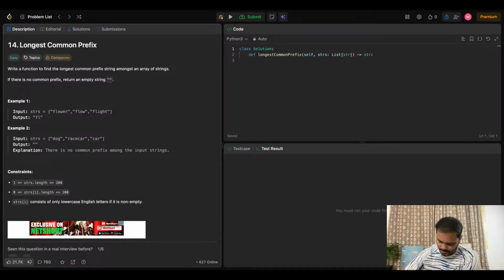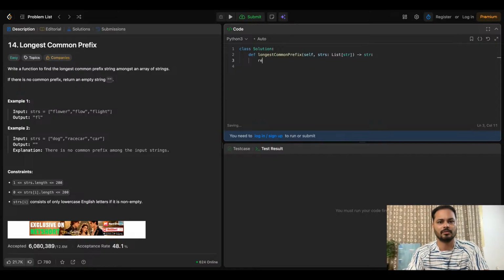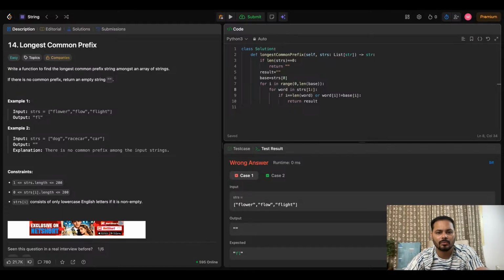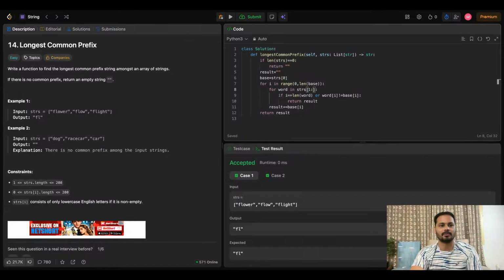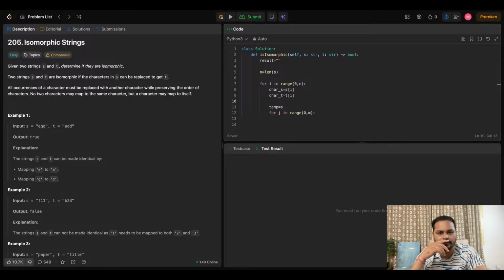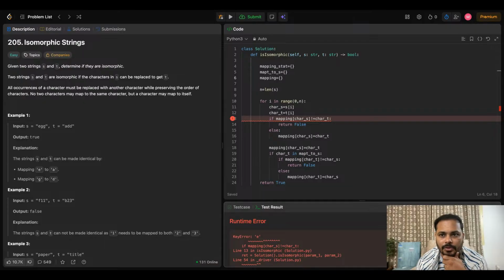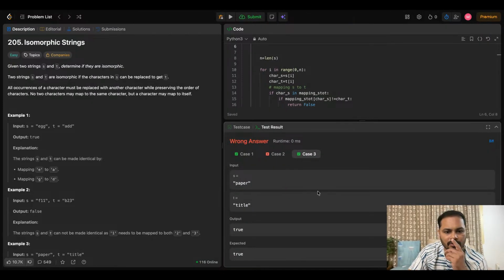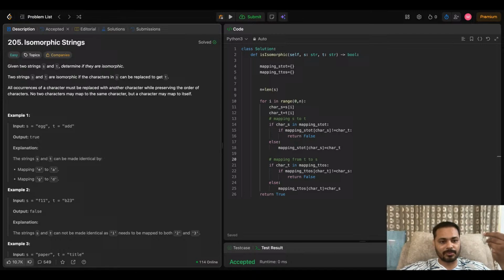🚀 Day 25/200 | Longest Common Prefix | Live DSA Every Day @ 11 PM | Python | Coding Interview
🚀 Welcome to Day 25 of the 200 Days Live DSA Challenge!

In today's session, we'll solve the Longest Common Prefix problem, a popular coding interview question frequently asked in product-based companies. You'll learn how to approach the problem efficiently, optimize your solution, and analyze its time and space complexity.

📚 What you'll learn:
Understanding the Longest Common Prefix problem
Brute Force Approach
Optimized Solution
Time & Space Complexity Analysis
Python Implementation

Whether you're preparing for placements, internships, GATE, FAANG interviews, or improving your problem-solving skills, this series will help you build strong DSA fundamentals.

🔥 Live every day at 11 PM (IST)!

Follow the complete series and solve one interview question every day.

👍 If you find this video helpful:

Comment your approach or doubts below.